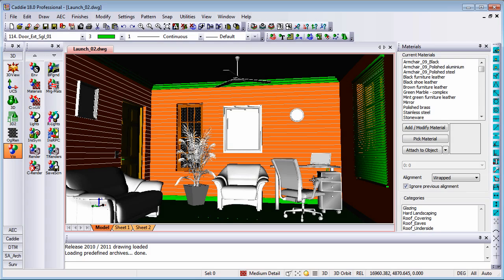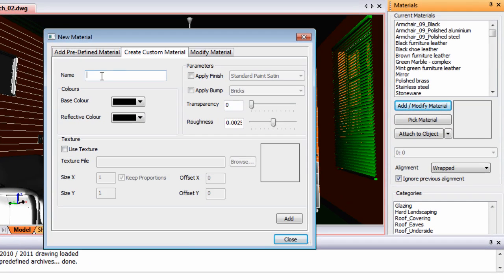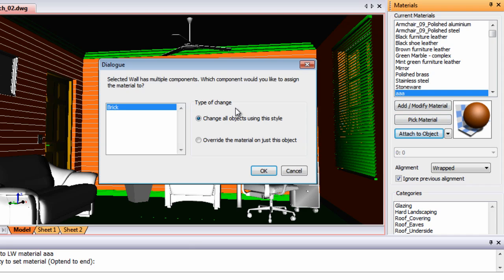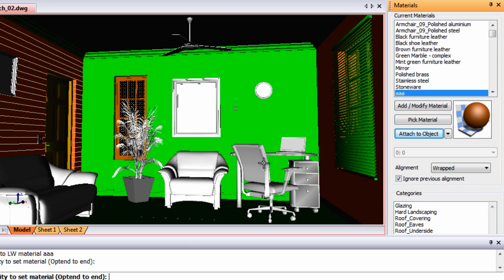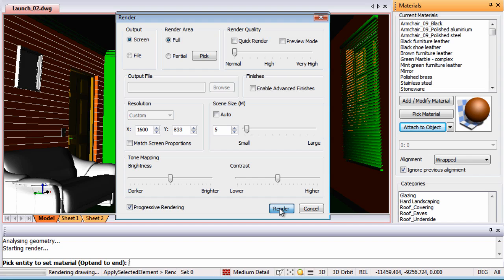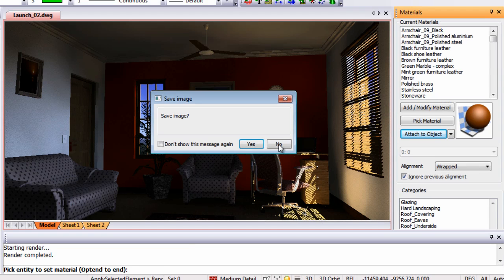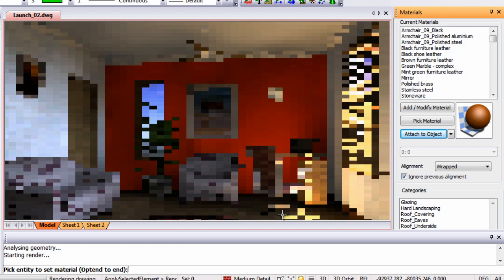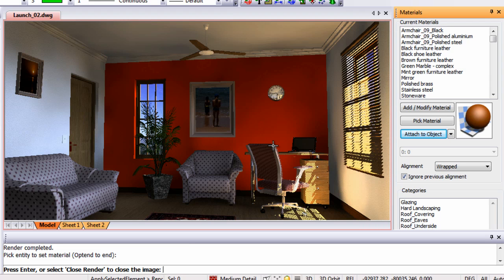Caddie VIO enhancements in Caddie AEC Architecture .dwg software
AEC Material overrides and Progressive Rendering option make amendments to your rendered view simple to make, and quicker to look inspect